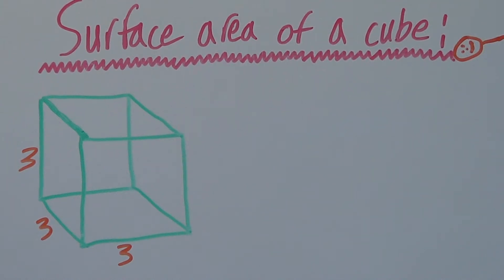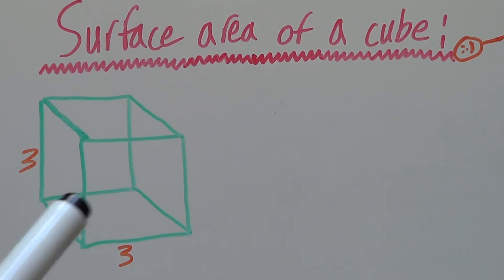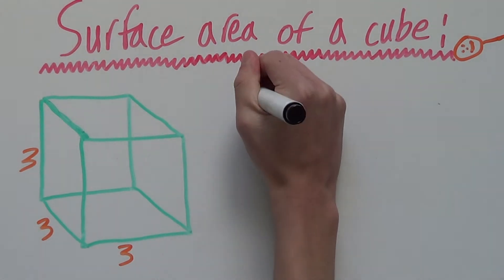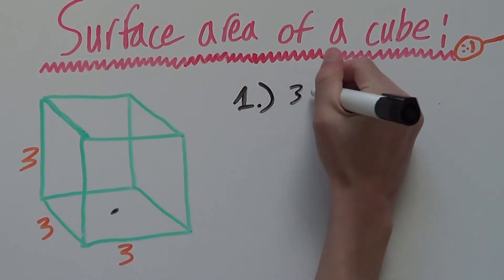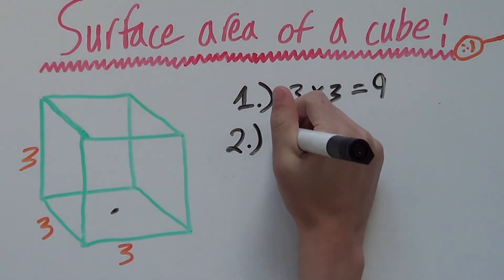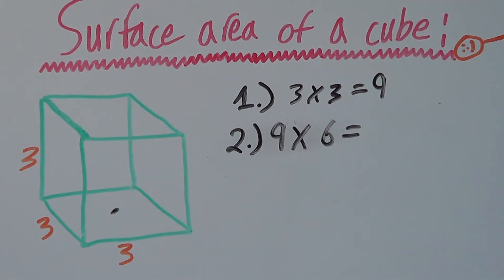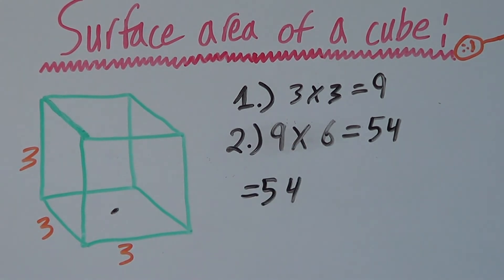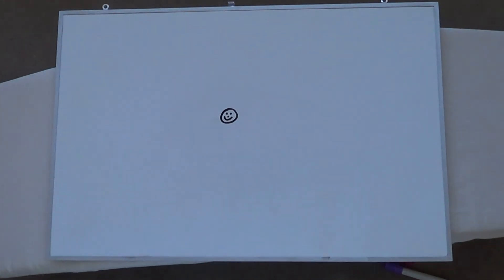Surface Area of a Cube (2023)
Want to learn how to find the surface area of a cube? Well you're in the right place! In this video we look at how to find the surface area of a cube in the most pain free way possible. I hope you find this video helpful in one way or another!